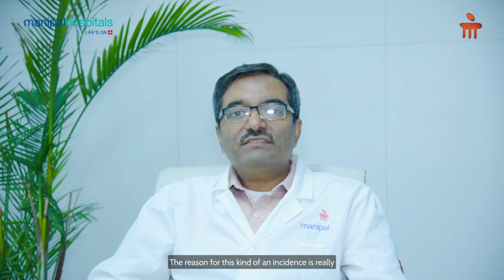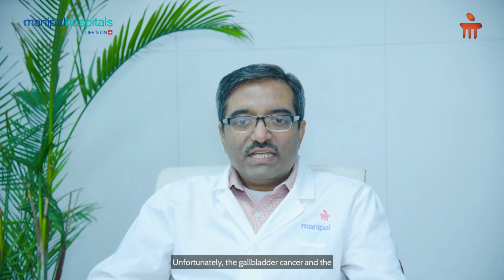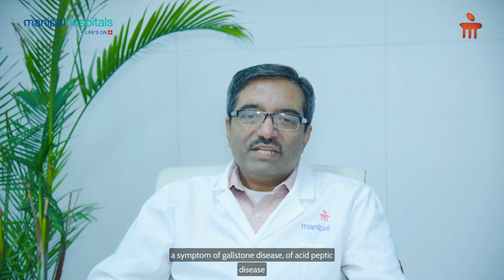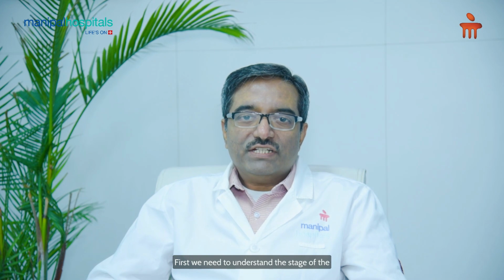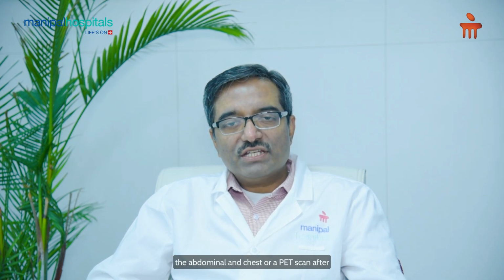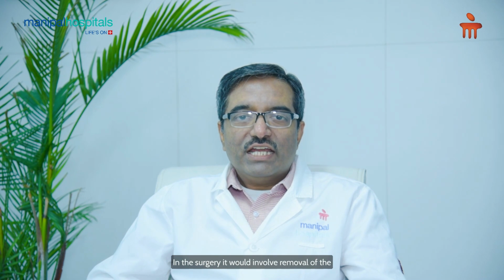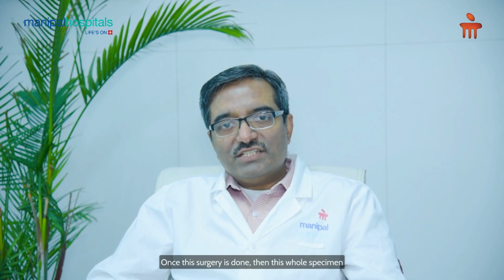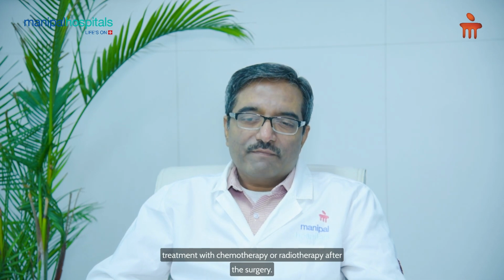Gallbladder Cancer | Dr. Drugatosh Pandey | Manipal Hospital Gurugram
Learn everything about gallbladder cancer as Dr. Drugatosh Pandey, Head of Oncology Sciences at Manipal Hospital Gurugram, shares comprehensive insights into this condition and cutting-edge treatments in this informative video.